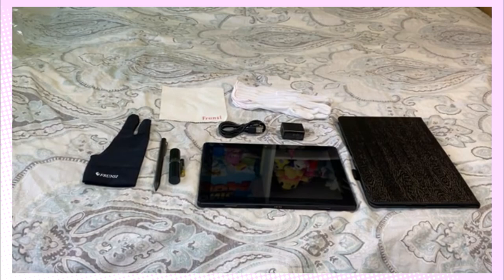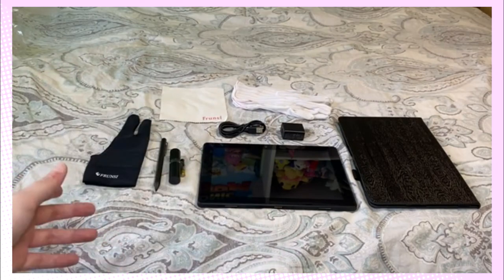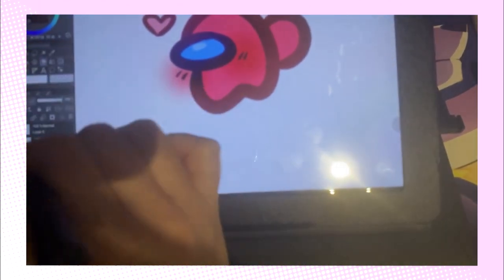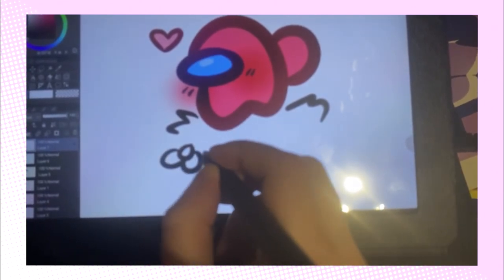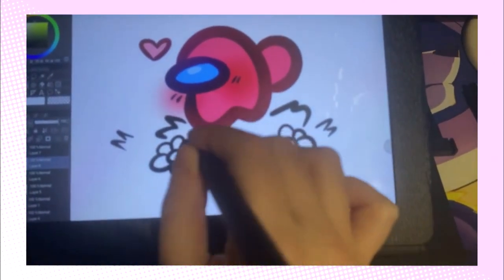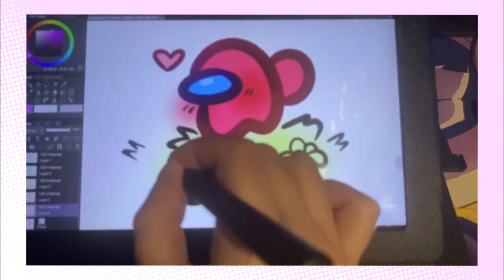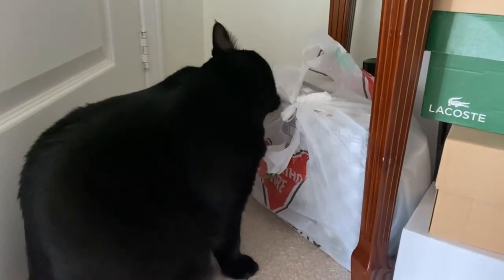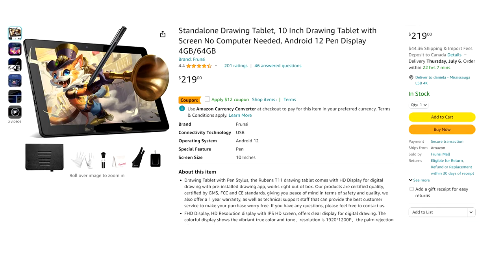Turning my CATS into SONIC CHAO! ✨+Reviewing the Frunsi RubensTab T11 pro ✨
I hope you guys enjoyed the video! :D
I've always wanted to draw my cats as chao and I think they look sooo cute ;A; I just love them!!

🍋🍑 My Other Social Media's! 🍑🍋

🎨 Paint Tool SAI
🎥 Sony Vegas
✏️ Wacom Tablet